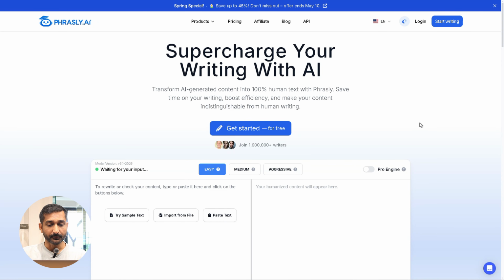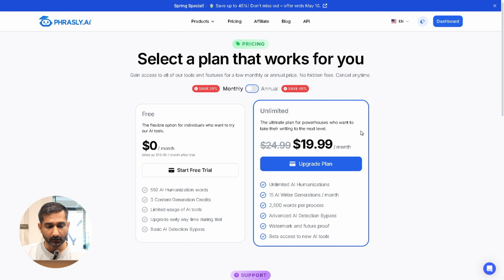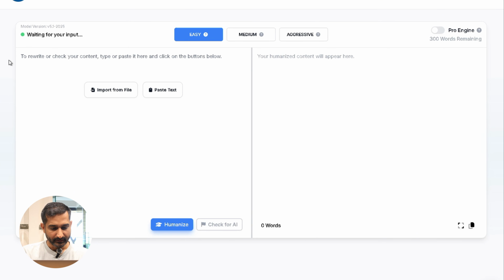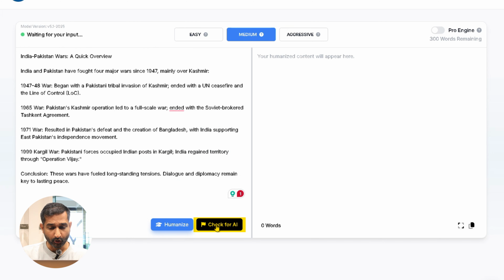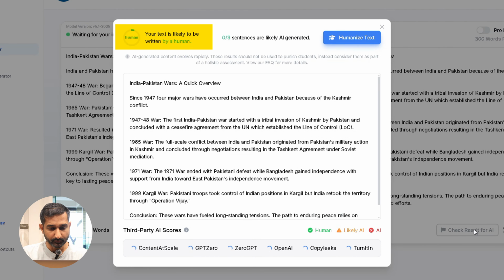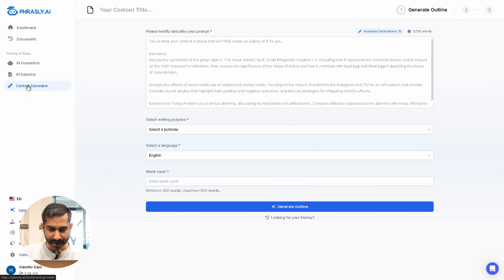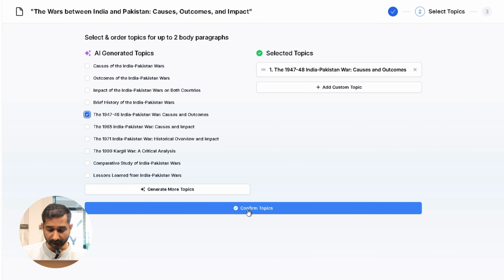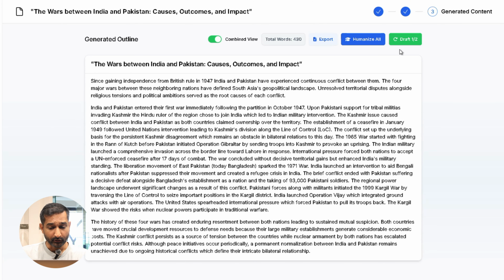How to Make AI Writing Sound 100% Human (Step-by-Step Guide)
How to Humanize AI Text & Bypass Detection | AI Writing Tools & Content Creation Tips

In today’s video, we’re diving deep into AI detection bypass techniques and tools to humanize AI text and make it sound completely natural. If you’re tired of your AI-generated content getting flagged or sounding robotic, this tutorial will show you how to fix that using the latest AI content detection bypass tools.

We’ll also cover how to humanize ChatGPT text and how to use AI writing tools like Originality AI, GravityWrite, and Platinum AI tool to optimize your content. Whether you’re looking for AI content optimization, AI copywriting tools, or want to learn how to bypass AI detectors like Turnitin AI detector or Originality AI detection, this guide has got you covered.

Timestamp:

00:00 Intro | Humanize ai text | Content creation tools
00:24 Phrasly AI | Humanize ai text free | How to translate ai text to humanize
01:03 Humanizer | Humanize ai tool
02:19 AI Detector | AI Detection | AI Detection tool
2:38 Humanize content generator | Humanize Content | Content Generator
3:45 Outro | Phrasly | Phrasly Tutorial

Learn how to generate human-like content, improve your SEO optimization, and create plagiarism-free content with the help of AI-assisted writing and content marketing strategies. Plus, we’ll show you how to use tools like plagiarism checkers and Turnitin plagiarism checker to ensure your content is completely original while avoiding detection by popular AI content detectors.

✨ Key Features:

How to humanize AI text for more natural, human-like writing
Bypass AI detection for ChatGPT-generated content
Tools to help you optimize AI writing and AI content transformation
Free AI detection bypass tools for better results
Learn about content creation tools, content marketing, and more

AI detection bypass tools like AI content detector bypass

🔍 For Content Creators, Bloggers, and Writers:
If you're looking to enhance your writing and avoid AI detection flags, these tools and techniques will help you write smarter and more efficiently while ensuring your content passes all AI detectors.